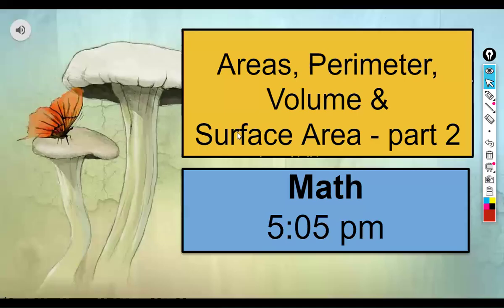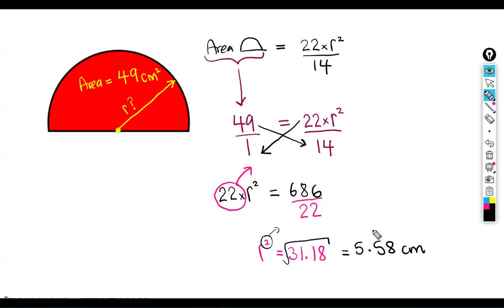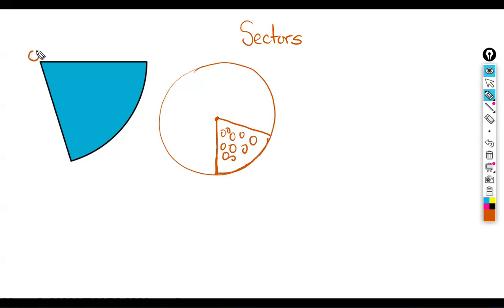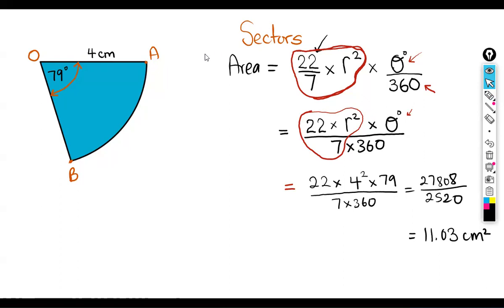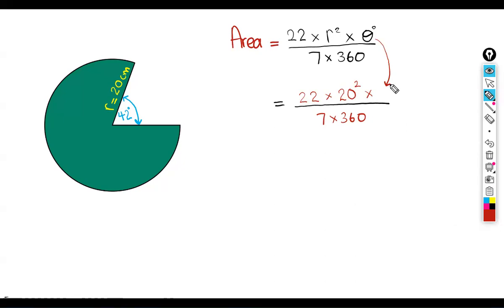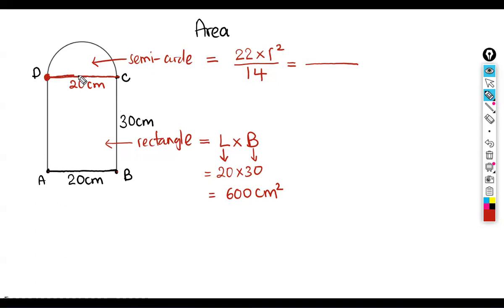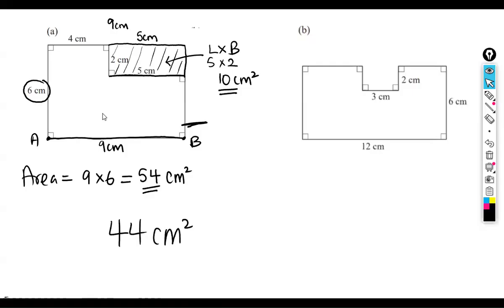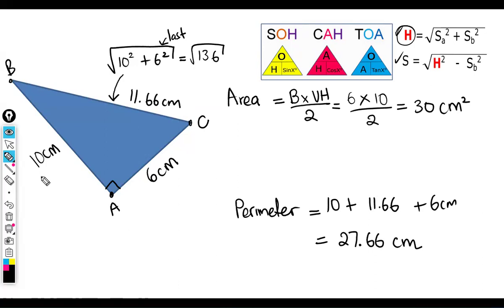CSEC Math Areas Perimeters Volumes Surface Areas Part 2